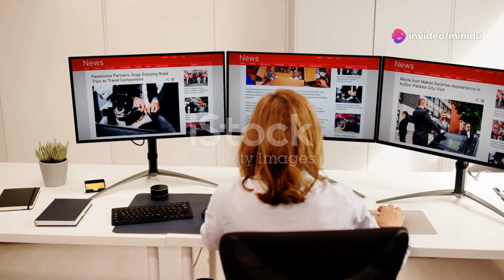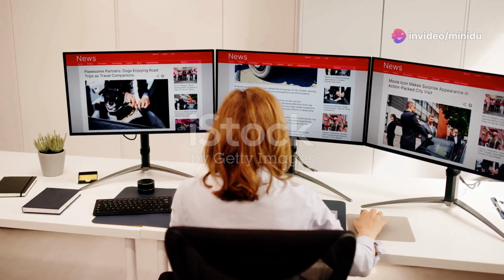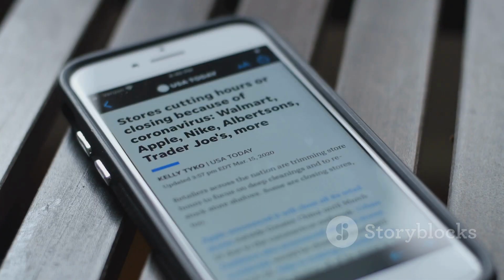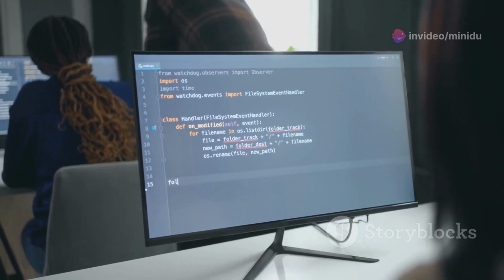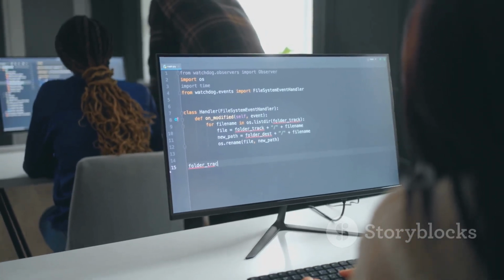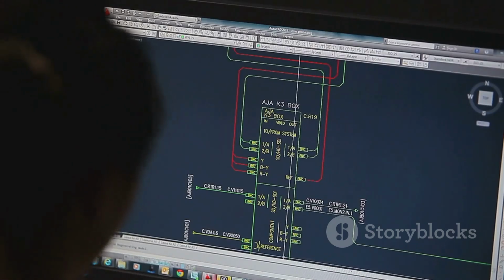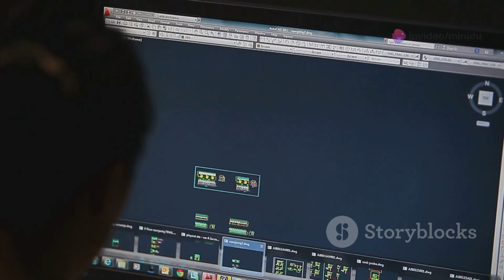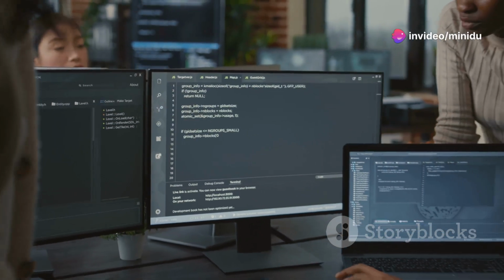How to Identify Design Patterns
Unlock the power of design patterns in software development! In this video, we break down four essential design patterns—Observer, Facade, Decorator, and Flyweight—showing how each pattern tackles common software challenges and enhances code reusability, flexibility, and efficiency.

We start by explaining each pattern’s core idea, then bring it to life with real-world examples:

Observer Pattern: Keeping everyone updated, like a news agency notifying subscribers.

Facade Pattern: Simplifying complex systems, such as home theater controls.

Decorator Pattern: Adding flexibility, like customizing a coffee order or file handling.

Flyweight Pattern: Saving resources by sharing data, perfect for handling large text files or graphic elements.

Mastering these patterns will elevate your coding skills, allowing you to craft elegant, maintainable, and high-performance software solutions!

Outline

00:00:00 Design Patterns - The Architects' Blueprints
00:00:34 Observer Pattern: Tuning In to Change
00:01:08 Examples: News Agency & UI Frameworks
00:02:48 Facade Pattern: Simplifying Complexity
00:03:23 Examples: Home Theater & Database Interactions
00:05:23 Decorator Pattern: Adding Responsibilities Gracefully
00:05:58 Examples: Coffee Customization & File Handling
00:07:42 Flyweight Pattern: Efficiency Through Sharing
00:08:14 Examples: Text & Graphic Editors
00:08:51 Mastering Design Patterns for Robust Software